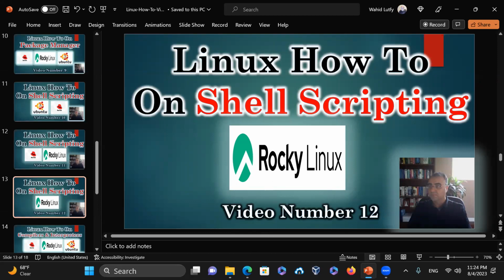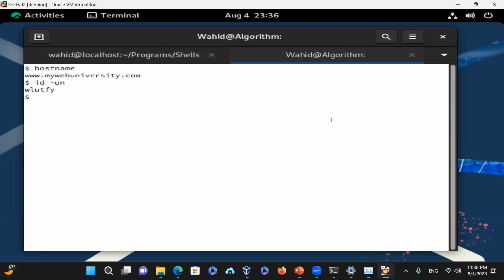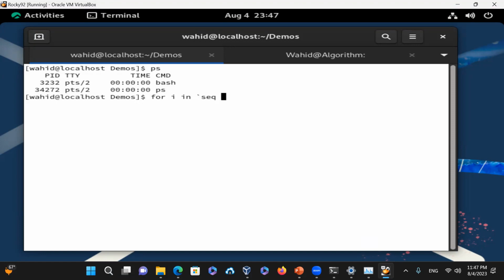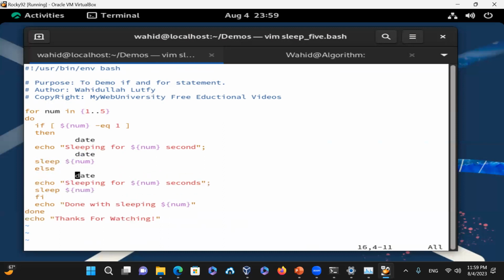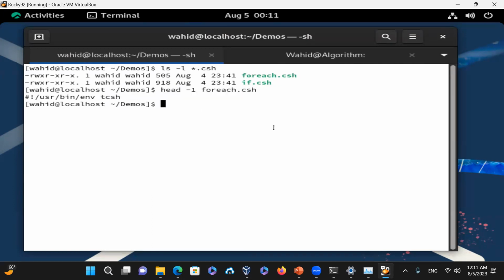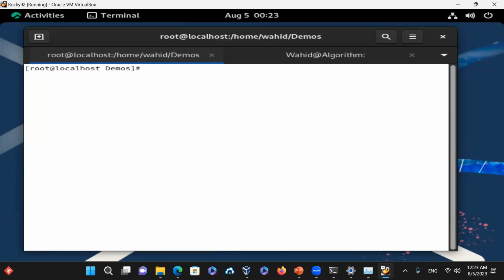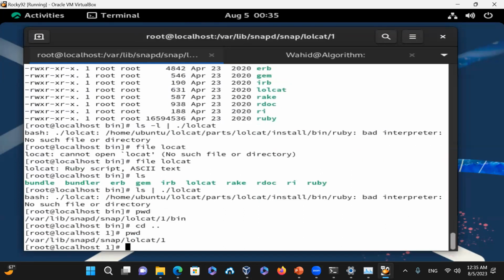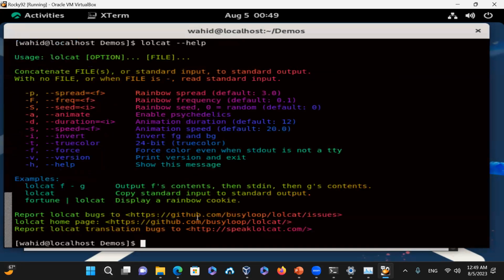Linux How to on Shell Scripting (Rocky Linux 9.2) Video Number 12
Happy Learning!